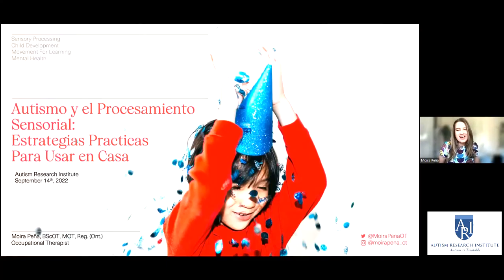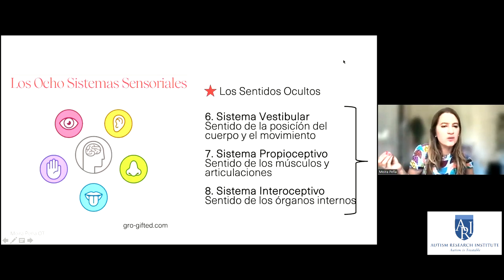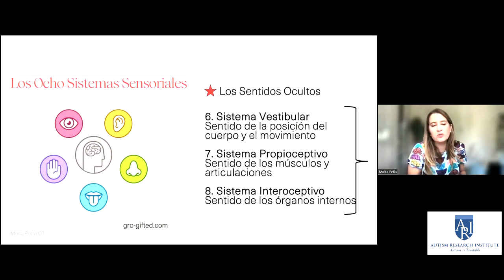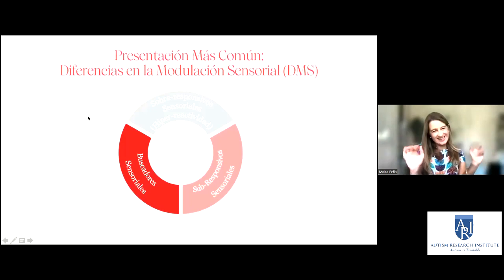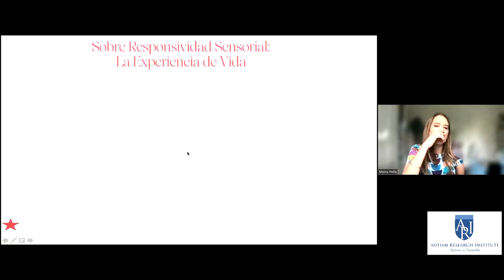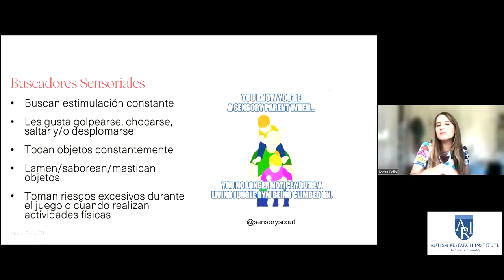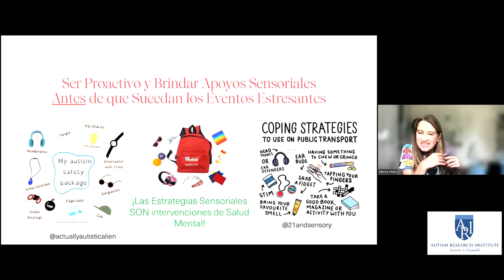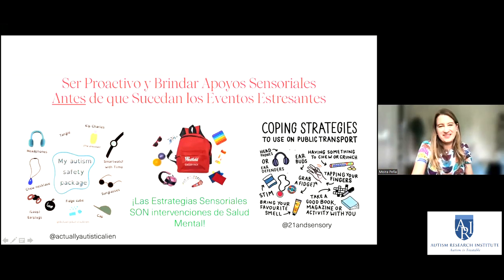Autismo y el Procesamiento Sensorial: Estrategias Prácticas para Usar en Casa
Después de una breve introducción en inglés (35 segundos), esta presentación es íntegramente en español.

Los folletos imprimibles están disponibles en línea y los certificados de participación gratuitos están disponibles al completar con éxito un breve cuestionario de conocimientos

Sobre el altavoz:  Moira Peña, BScOT, MOT, OT Reg. (Ont.) es una terapeuta ocupacional experimentada que trabaja con niños y jóvenes en el espectro del autismo en Holland Bloorview Kids Rehabilitation Hospital en Toronto, Ontario, Canadá. Es miembro del equipo de Expert Hub del Programa de Autismo de ECHO Ontario, que tiene como objetivo desarrollar aún más a los pediatras, habilidades de psicólogos y maestros escolares para apoyar mejor a los niños y jóvenes autistas y sus familias. Investigadora publicada, ha presentado a nivel nacional e internacional a padres, maestros, profesionales de terapia ocupacional y otros profesionales de la salud. Moira es también la orgullosa creadora y anfitriona de la Cumbre de Autismo de Holland Bloorview.